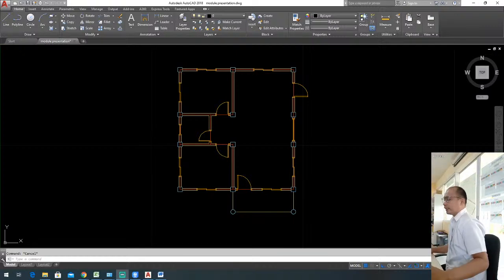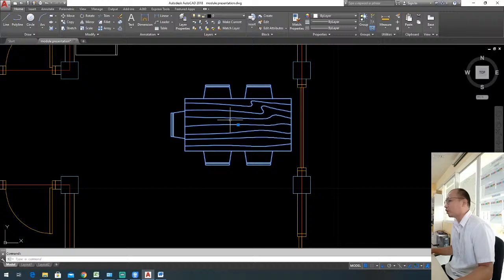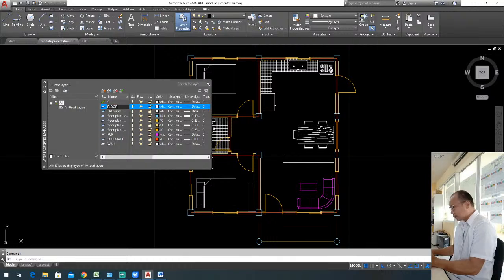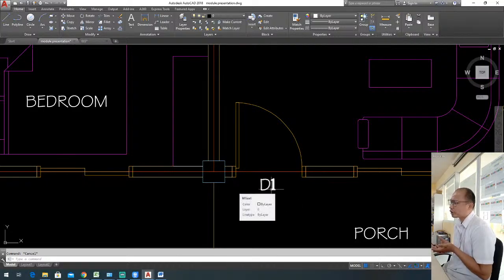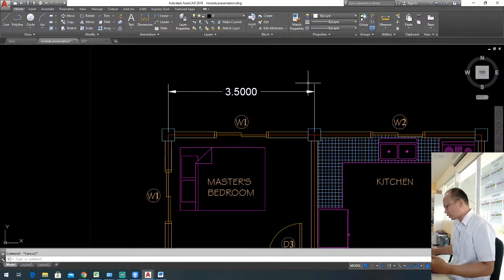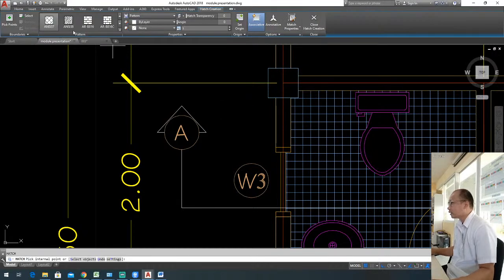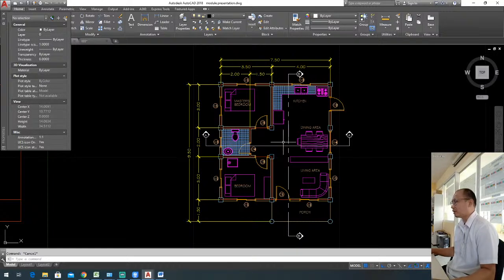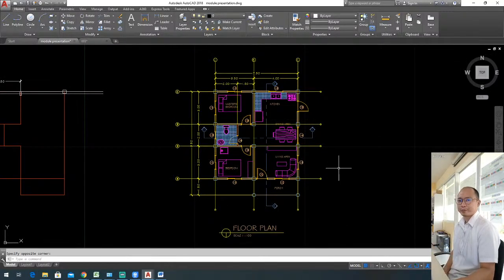COMPLETE PROCEDURE ON HOW TO LAY-OUT A FLOOR PLAN - PART 2